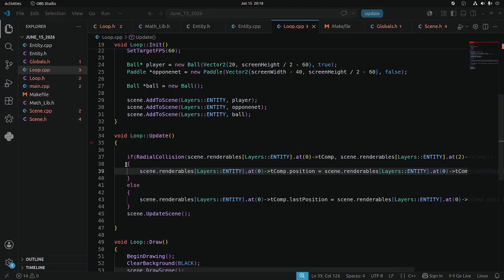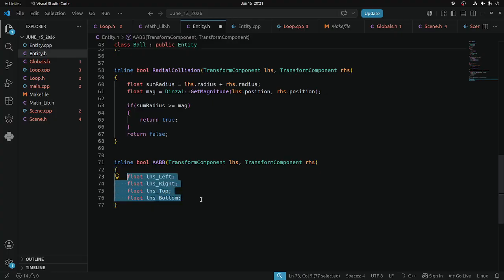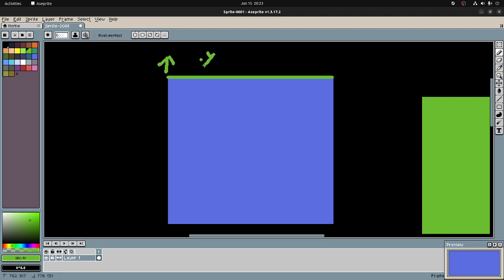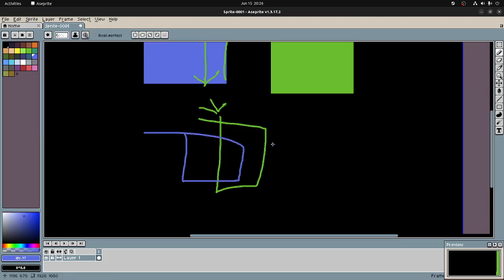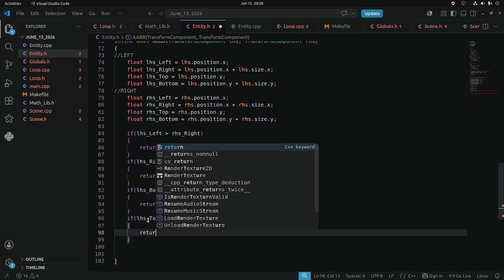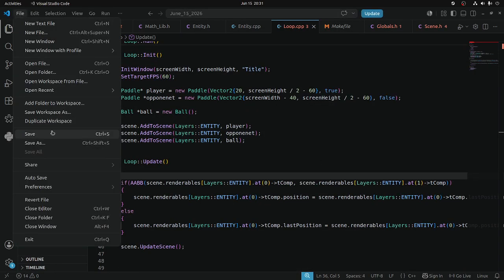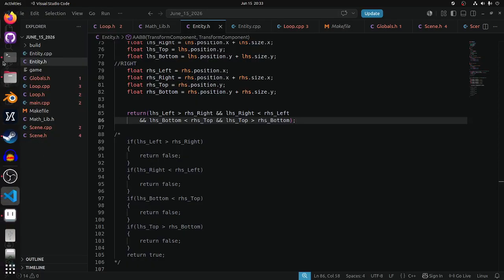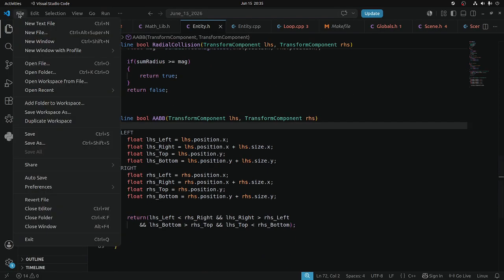AABB Collision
Lets make Pong in Raylib